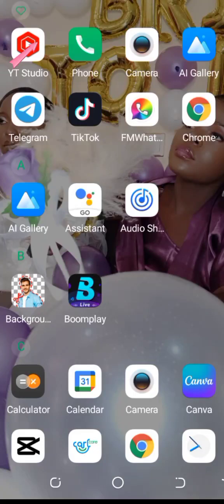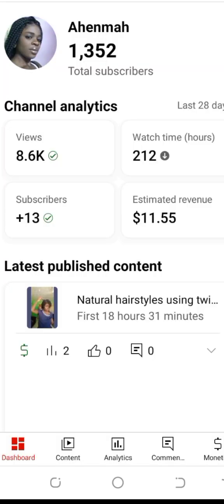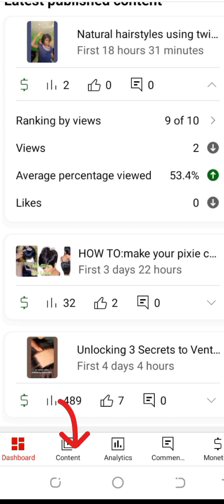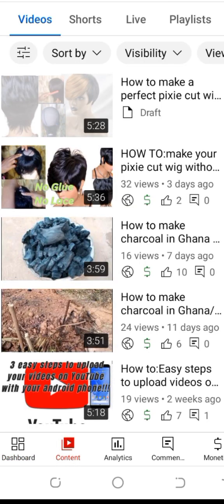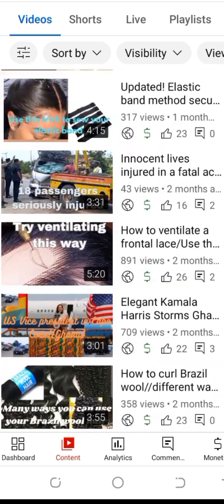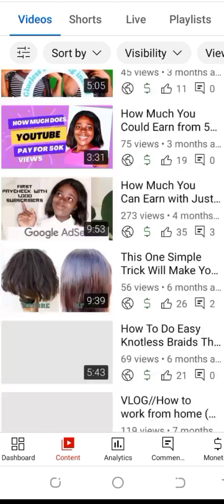How much did YouTube paid me for 100k views with 1000 subscribers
On my channel I make videos on
Hair
Vlogs
Diys, and many more to be added.